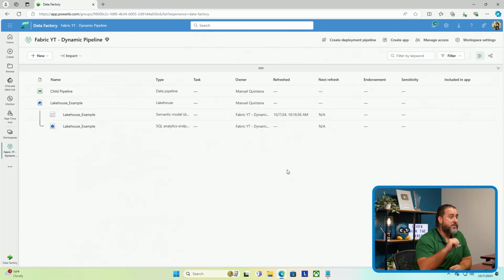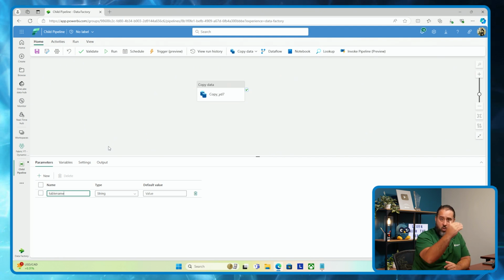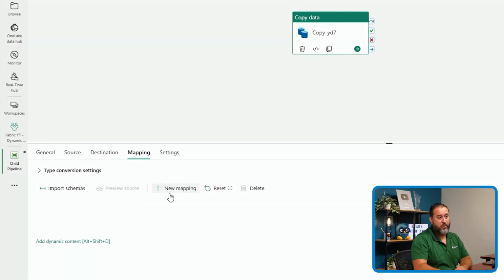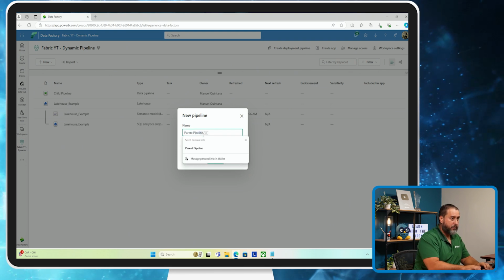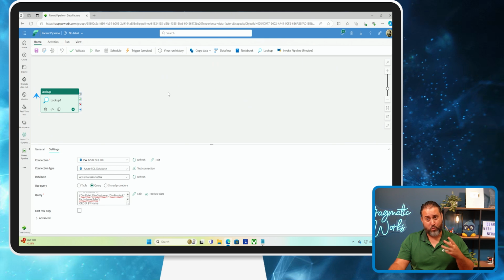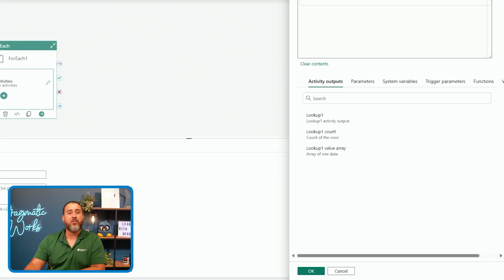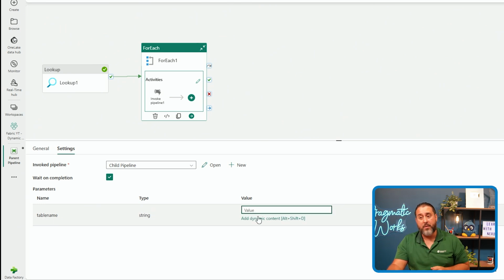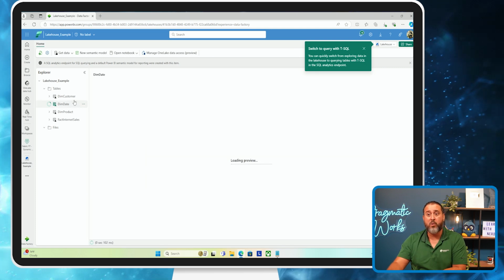Fabric Pipelines Too Rigid? Switch to Dynamic Pipelines Now!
Discover how to create dynamic pipelines in Microsoft Fabric! In this video, we demonstrate how to parameterize pipelines for flexible data movement, turning a single pipeline into a powerful tool capable of handling multiple tables. Watch as we build a child pipeline, configure table parameters, and invoke it dynamically from a parent pipeline. Along the way, we explore essential activities like Lookup and For Each, and validate results in a Lakehouse.

00:00 - Introduction to Microsoft Fabric Pipelines
00:31 - Overview of the Dynamic Pipeline Example
01:26 - Setting Up a Dynamic Child Pipeline
02:26 - Configuring Table Parameters for Data Movement
03:48 - Preparing Dynamic Mappings in the Copy Activity
04:41 - Parameterizing Destination Tables
05:14 - Creating the Parent Pipeline
05:43 - Using Lookup Activities for Table Lists
08:00 - Iterating Through Tables with For Each
09:00 - Invoking Child Pipelines from the Parent
10:31 - Testing the Parent-Child Pipeline Setup
11:06 - Verifying Results in the Lakehouse
11:35 - Exploring the Final Dynamic Design
12:05 - Benefits of Dynamic Pipelines for Developers